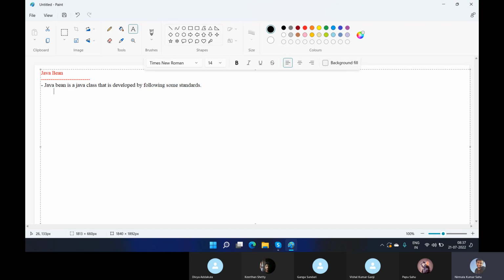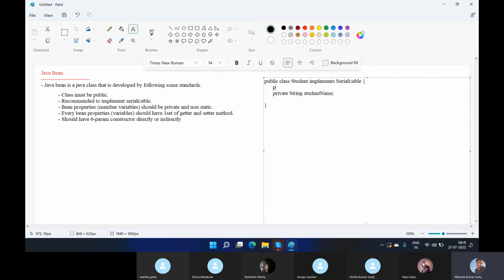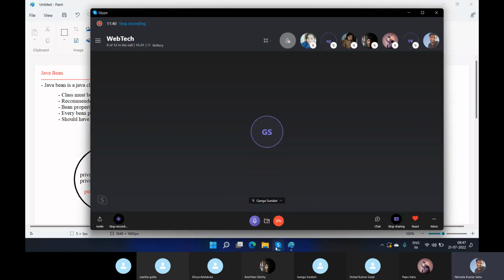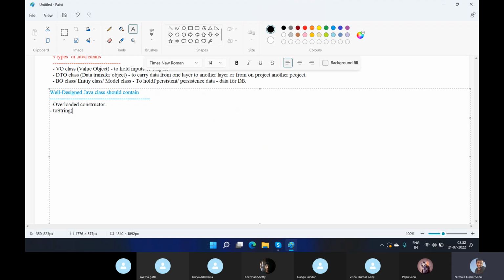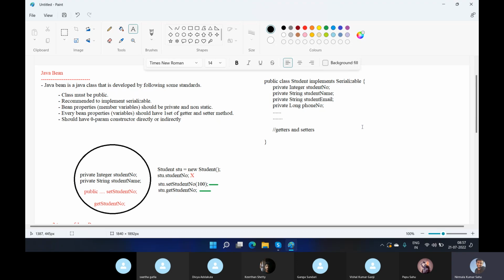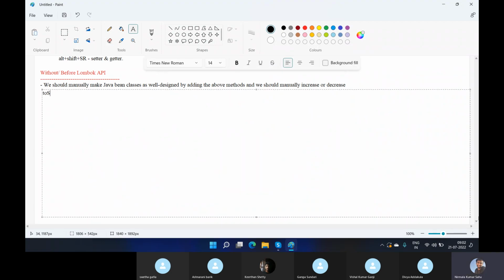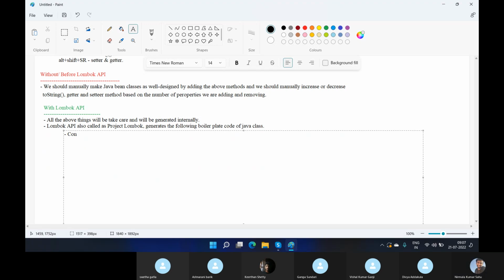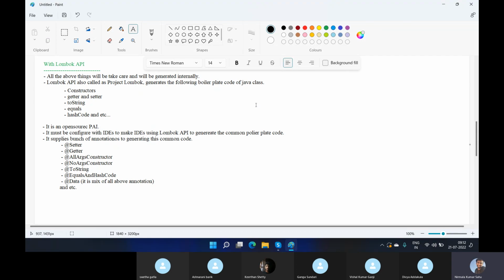Lombok API - 1 | How to use Lombok